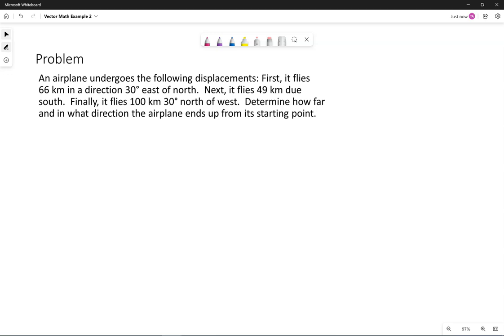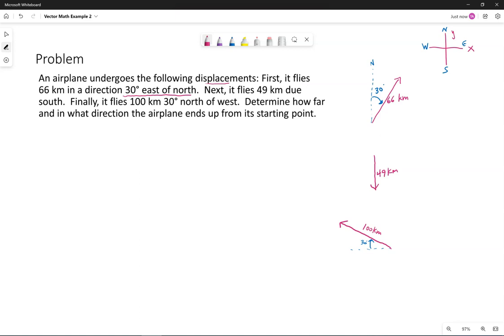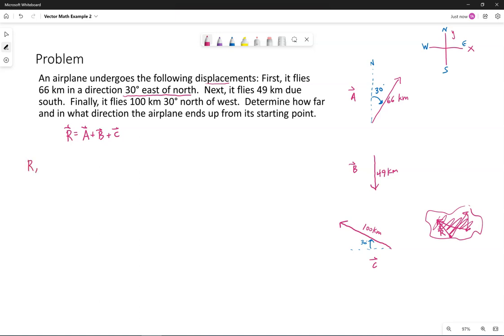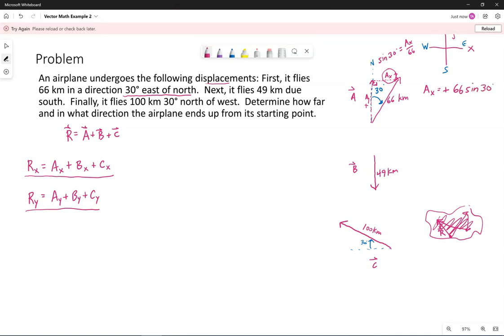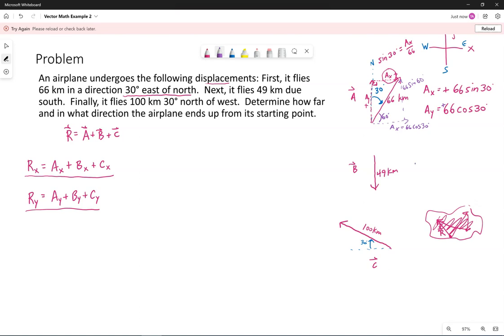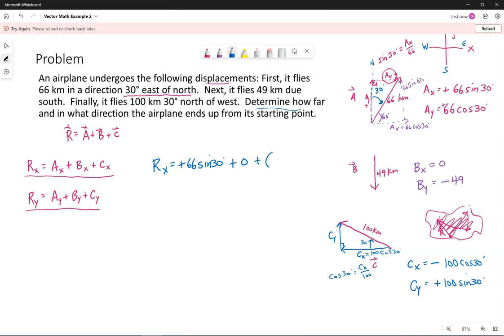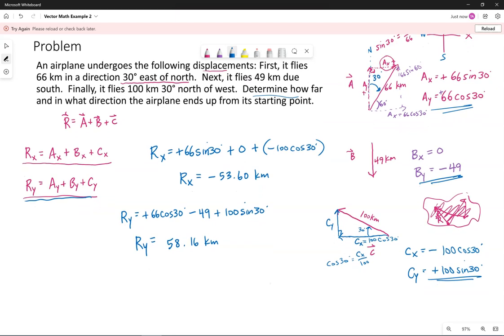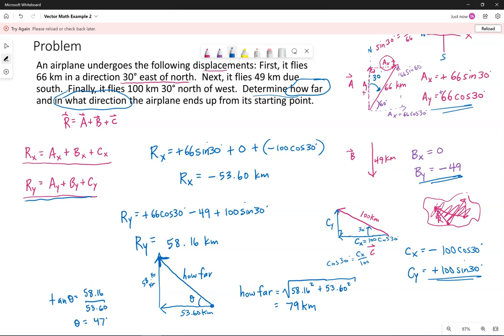Vector Addition Example 2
This video is another example of how to approach and solve a problem involving vector addition.